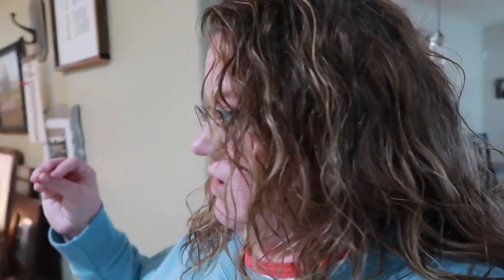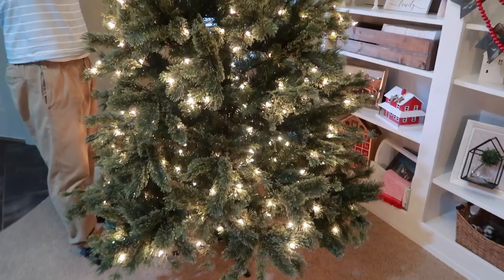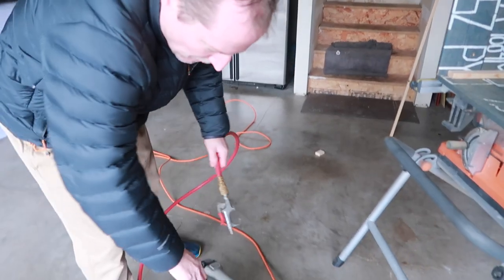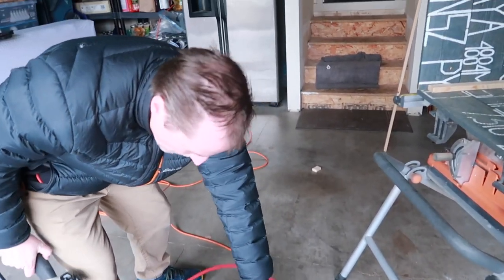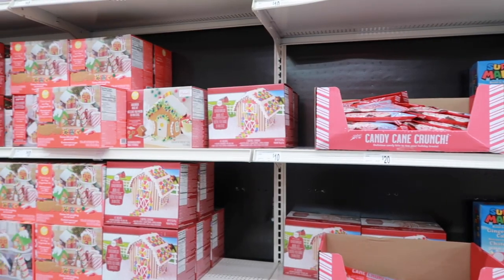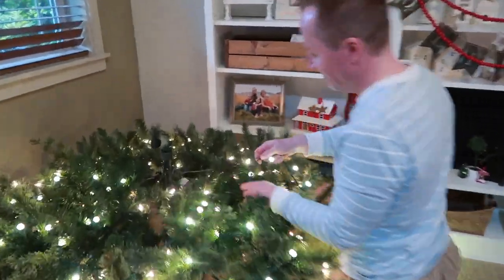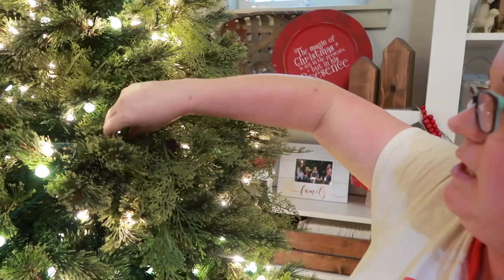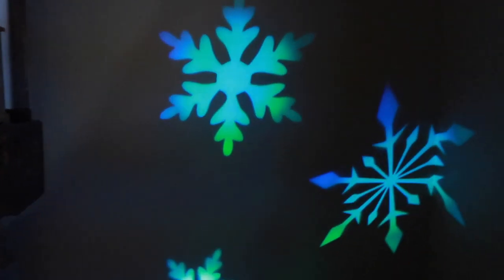Our Christmas Tree FELL OVER!! - DIY Christmas Tree Skirt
Our Christmas Tree FELL OVER!! Is it broken? How many of you have a fake tree? Real one? Which do you prefer no matter what you have? I'm also going to make a new Christmas Tree Skirt for FREE, and it made my Christmas Dreams come TRUE! It kind of saves the day to be honest!